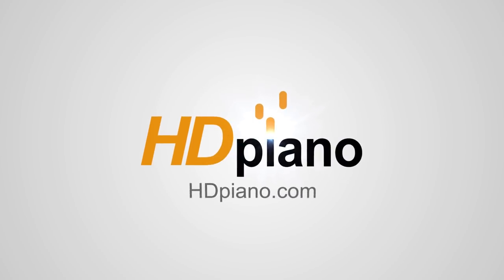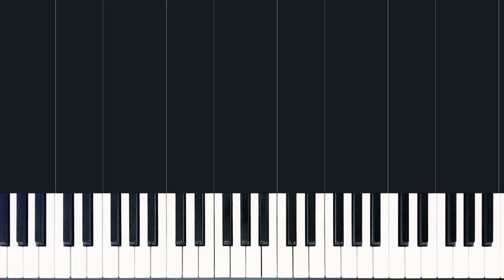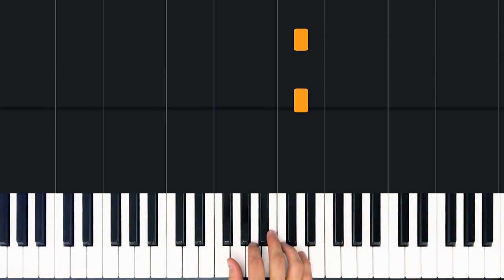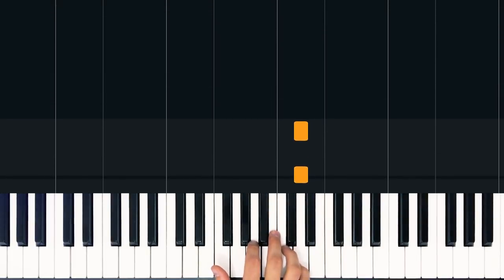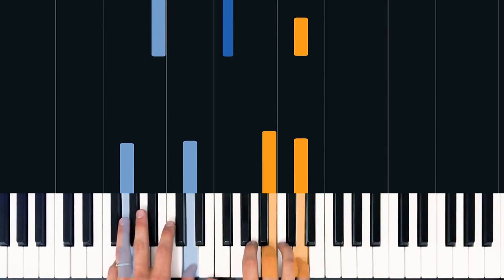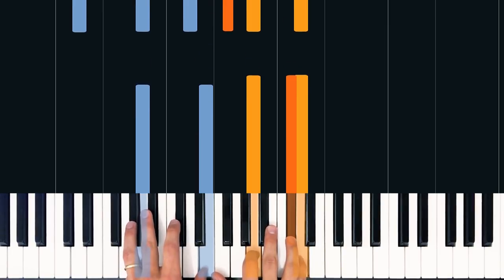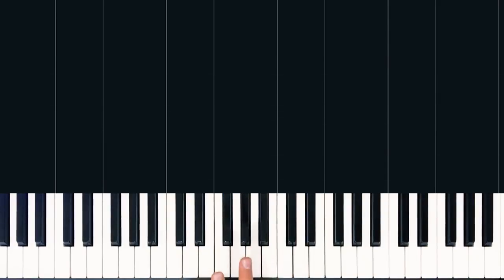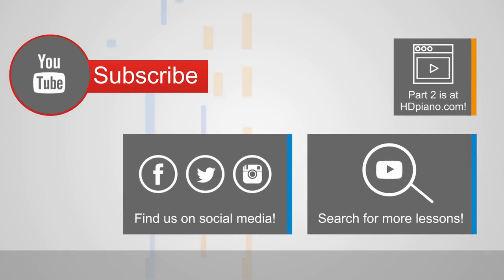How to Play "Say Something" by A Great Big World | HDpiano (Part 1) Piano Tutorial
In this piano tutorial we'll learn how to play "Say Something" by A Great Big World & Christina Aguilera!

The D that starts the song acts as an anchor in this piano part! It’s a ‘common tone’ between several chords, so it works well as ‘glue’ to make the accompaniment cohesive and smooth.

0:00 - Welcome!
0:16 - Demonstration
1:35 - Intro
4:52 - Verse
5:04 - Form
5:34 - Play through